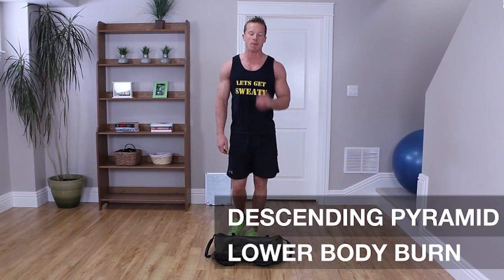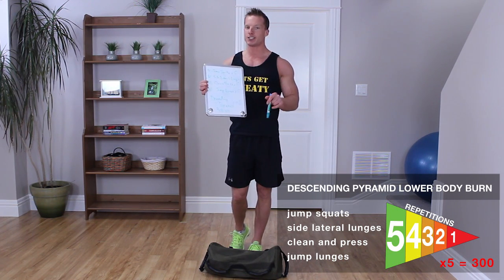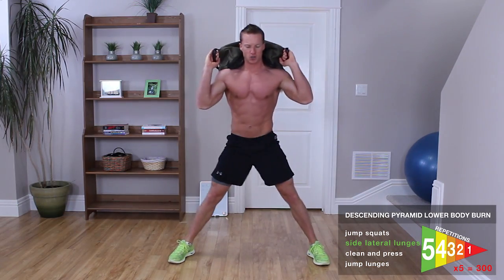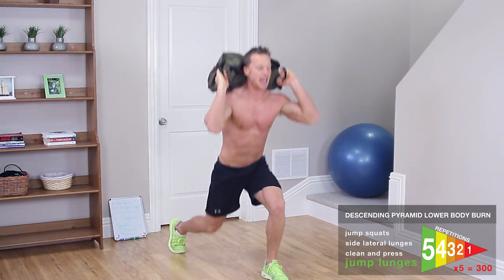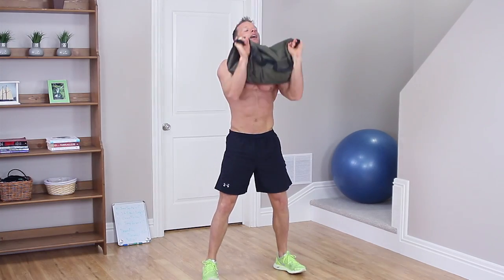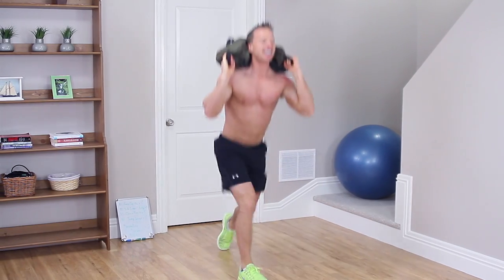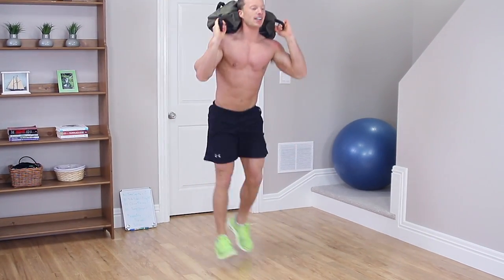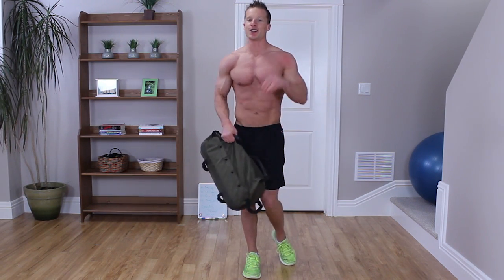Lower Body Workout - 300 Rep Challenge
Do this simple home workout anytime you want to strengthen and tone your lower body.

All you need for this workout is an Ultimate Body Press Sandbag.  Follow along with Brad for the first round as he offers clear instruction and motivation to keep you going for the rest of this 300 repetition exercise challenge.

The muscles of your lower body are some of the largest muscle groups.  You can use this workout to add lean muscle and increase your body's metabolic fat burning potential.

Shop complete our complete line of mounted and doorway pull up bars